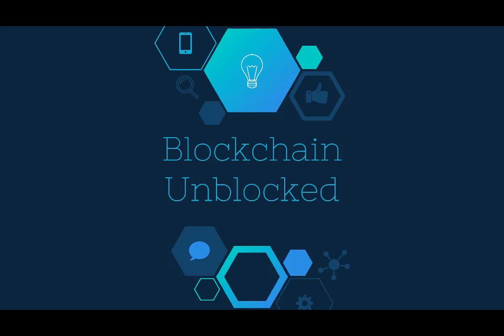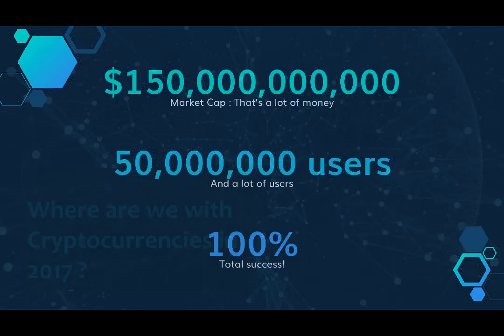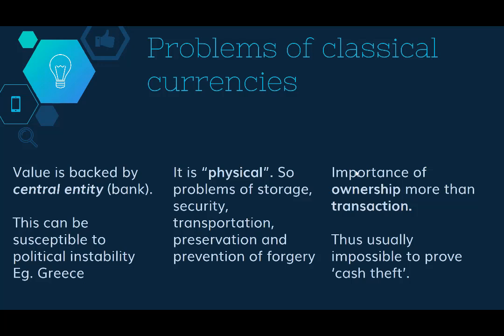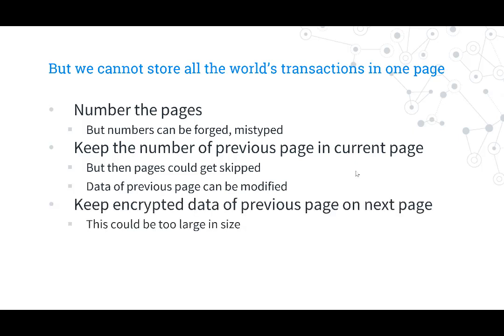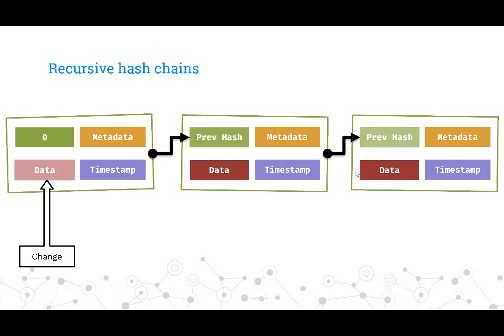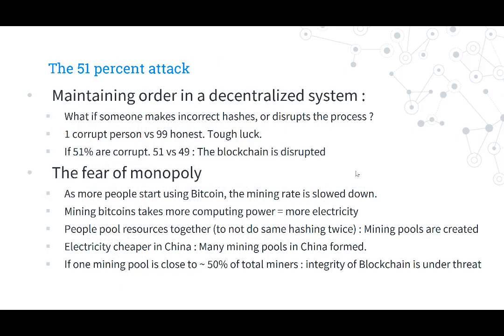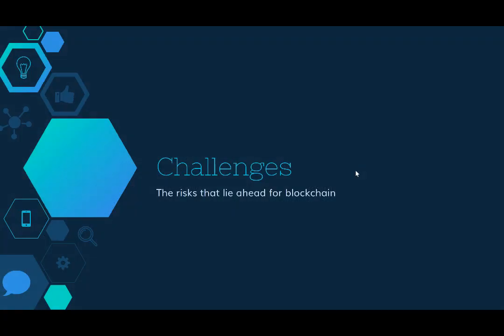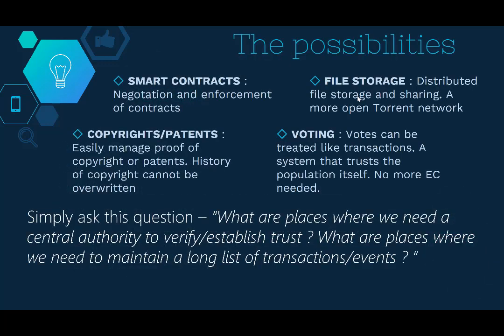Blockchain Unblocked : Understanding the technology behind Bitcoin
Ever wondered how does the technology that drives Bitcoin works ? No need to wonder anymore, in this video, Arnav Gupta takes you through a simplified journey of the workings of the 'blockchain' - the backbone of cryptocurrencies.